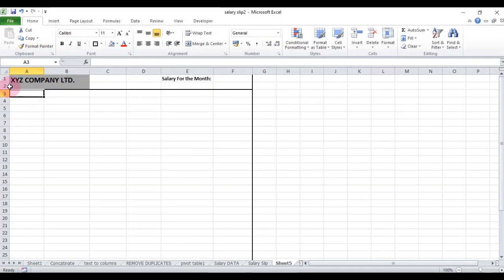Use of VLOOKUP function in Excel !! Example Salary Slip !! Vlookup Function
Hello friends in this video I am discussing about how to make a automated salary slip using most use-full function of MS excel Vlookup function,

In Excel Interviews, a common excel question is, what are the lookup formulas in excel ? No I have listed all 5 lookup formulas in excel for you in this video. So that you can answer the excel interview question.

The lookup formulas in Excel are
1 Vlookup
2 Hlookup
3 Lookup
4 Index
5 Match
ms excel function,
salary slip in excel,
ms excel tips,
ms excel teicks
MS Excel function,
Vlookup fiunction,
MS excel Tricks,
salary slip format sample,
salay slip using vlookup function,
ms excel tips,